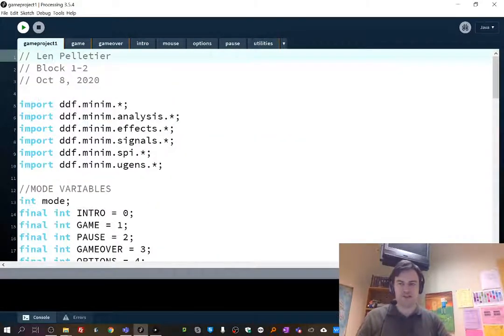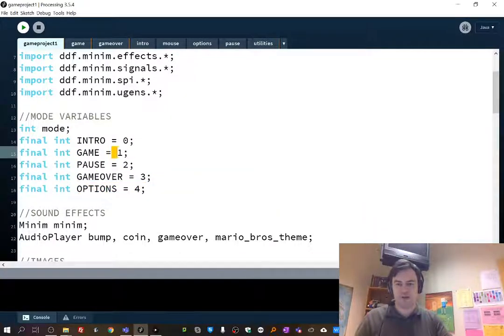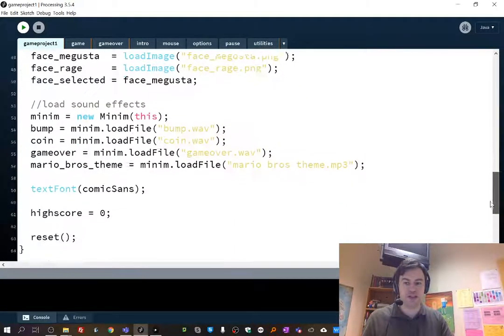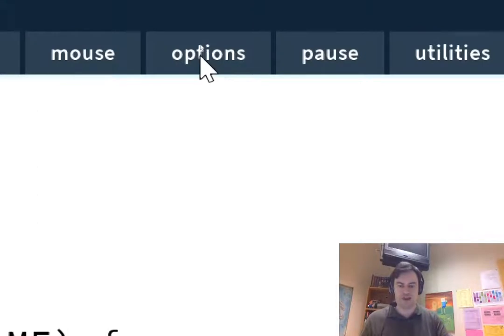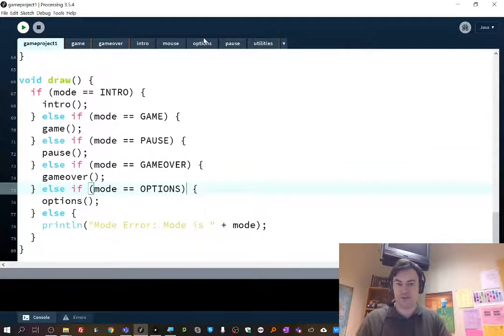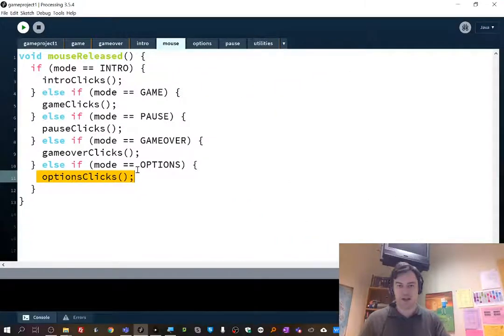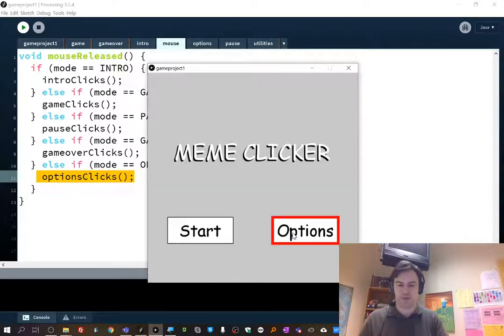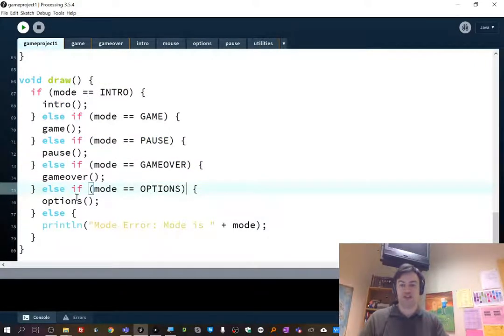Programming 11 Lesson 6J: Adding New Modes